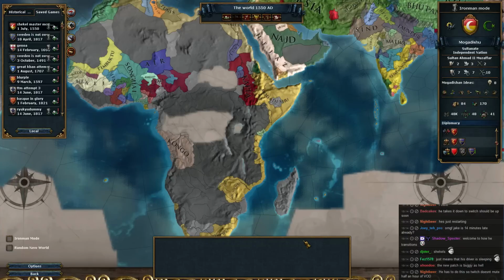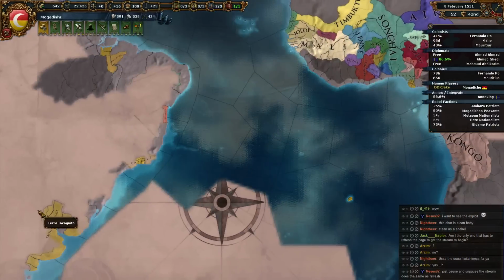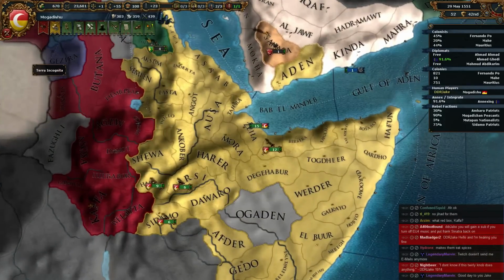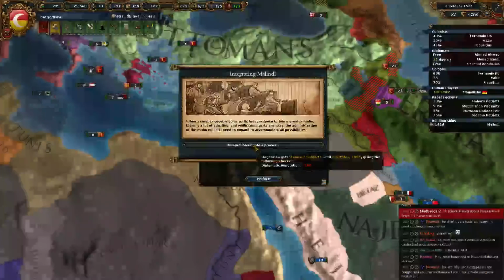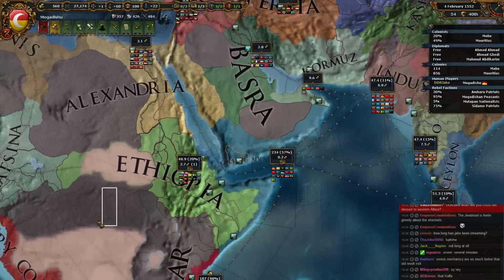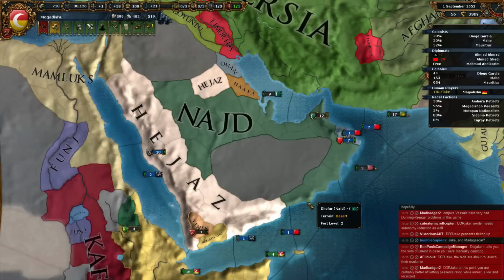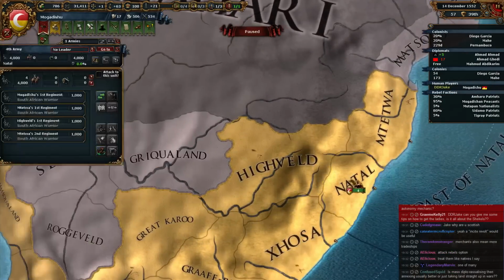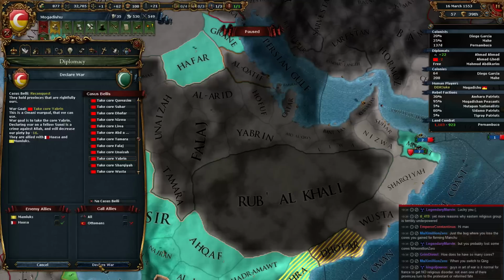Shekel Master Mogadishu 021